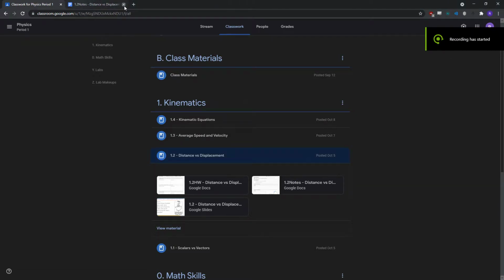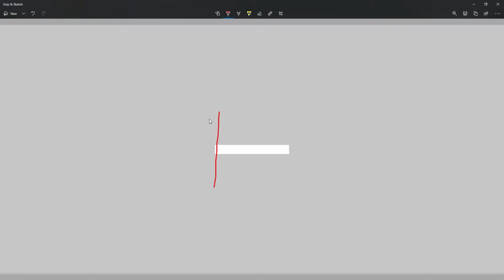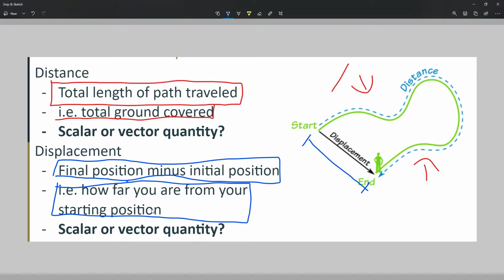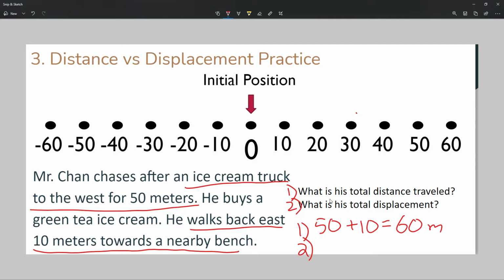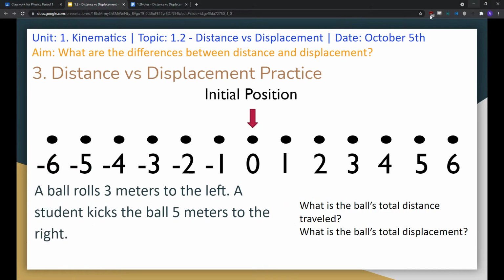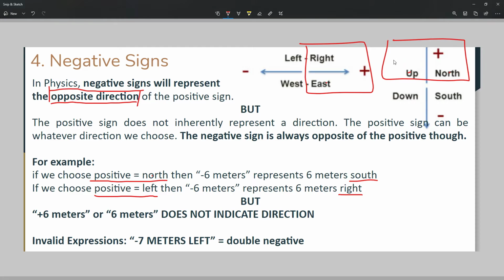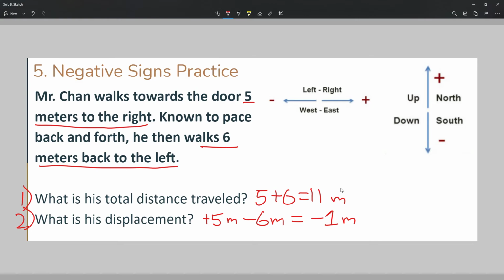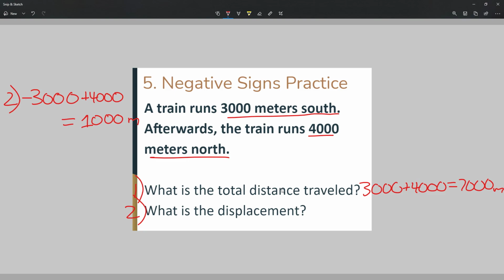1.2 - Distance vs Displacement